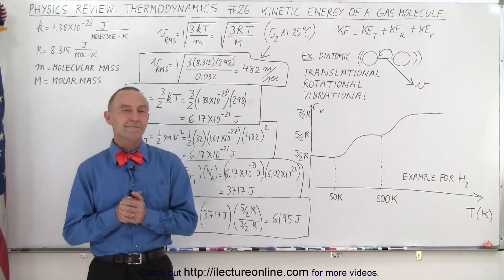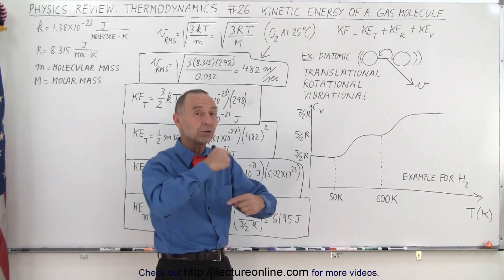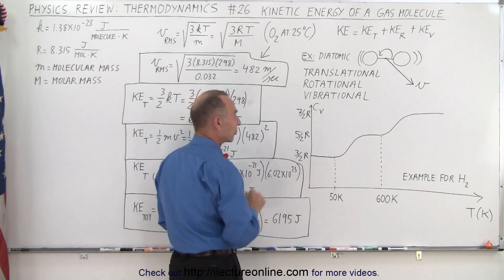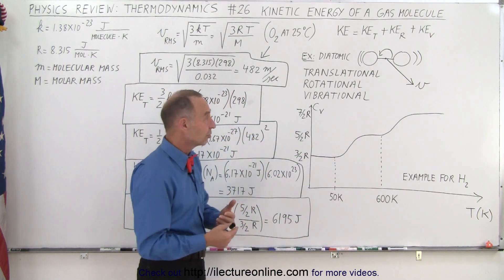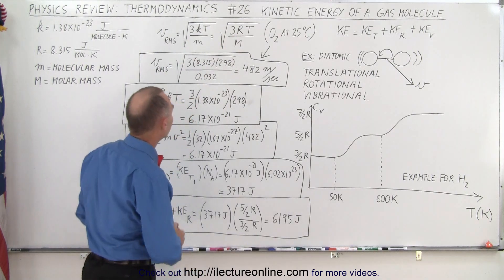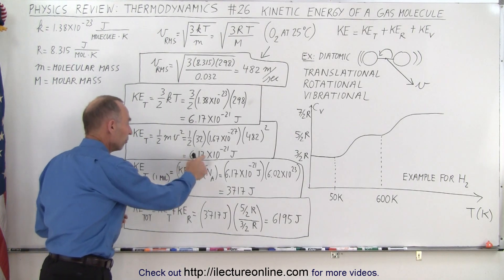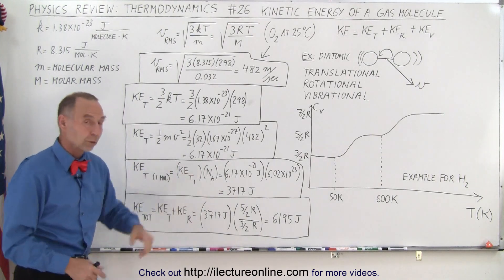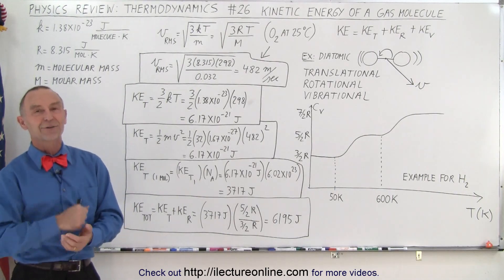Physics Review: Thermodynamics #26 Kinetic Energy Of A Gas Molecule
We will calculate the translational, rotational, and vibrational kinetic energy if a diatomic gas molecule.

Title search on other plateforms:  Physics Review: Thermodynamics #25 Heat Capacity Of A Gas

Title search on other plateforms:  Physics Review: Thermodynamics #27 Mean Time Between Collisions